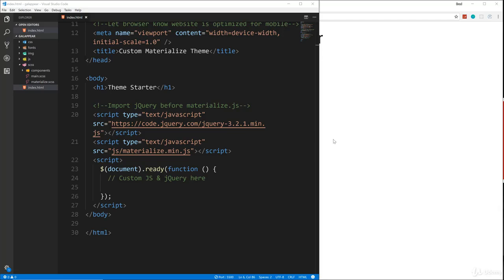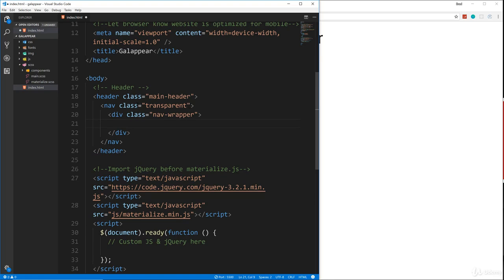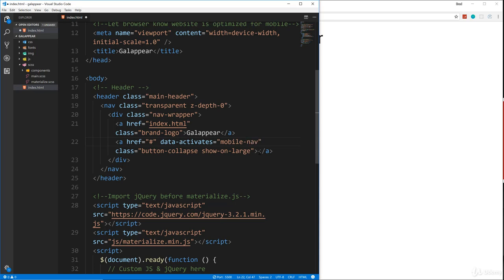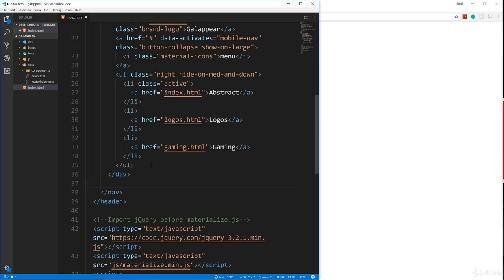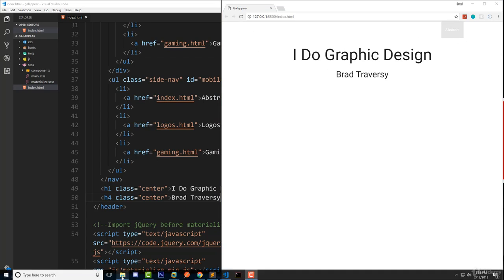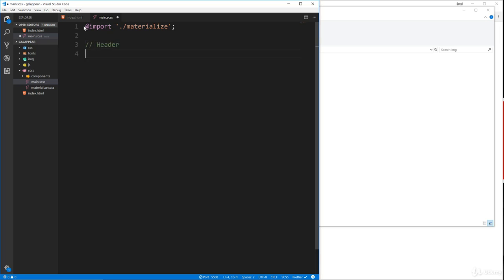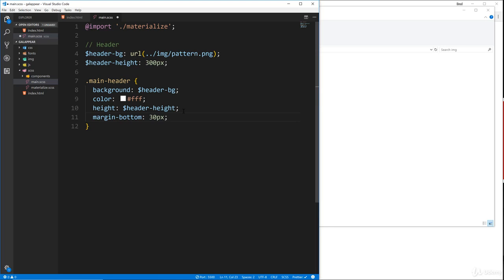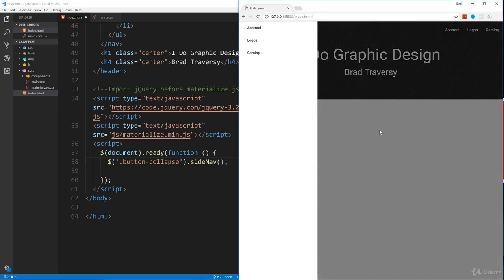059 Header Navbar